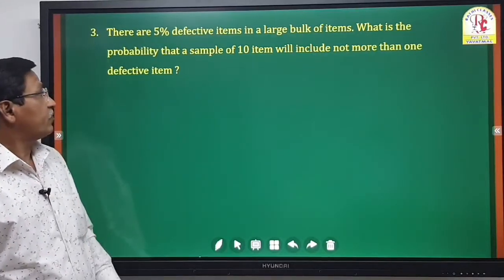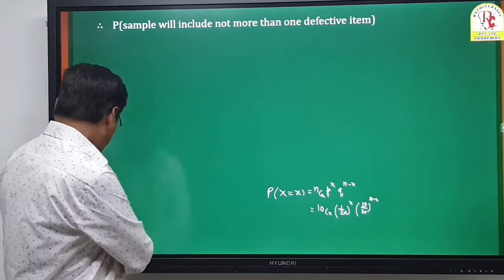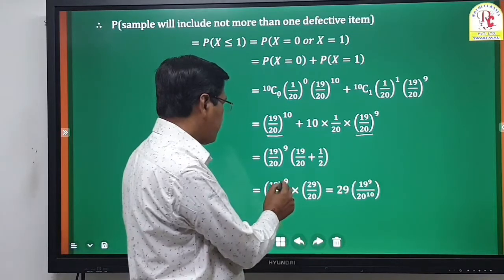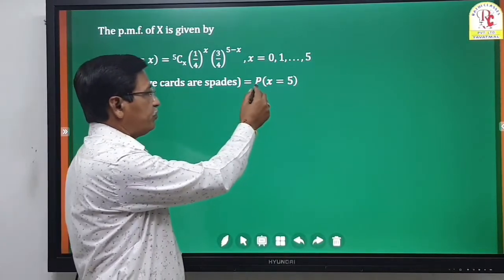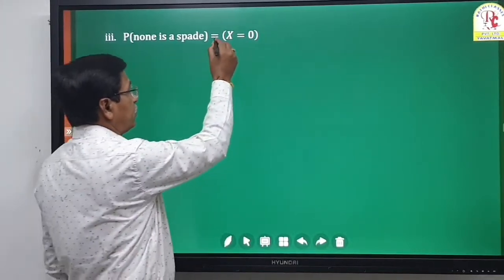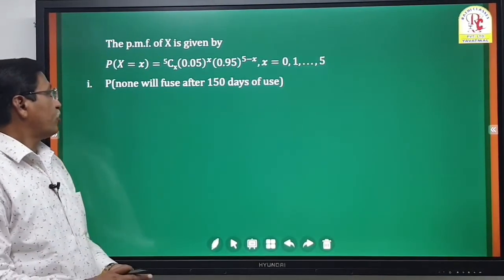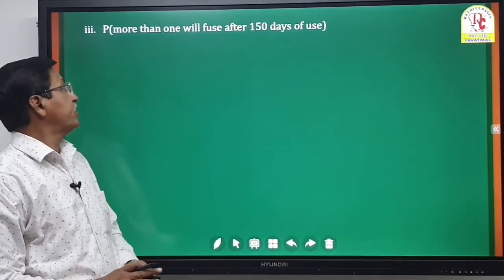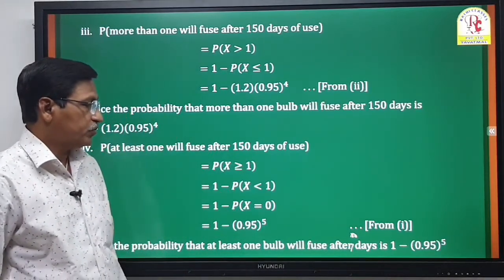02 BINOMIAL DISTRIBUTION